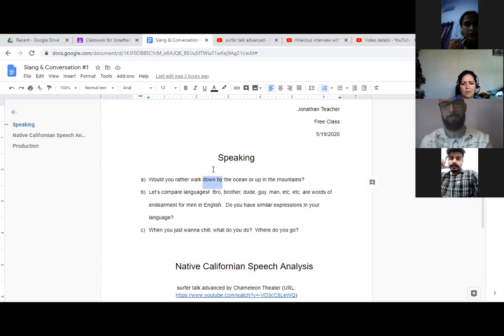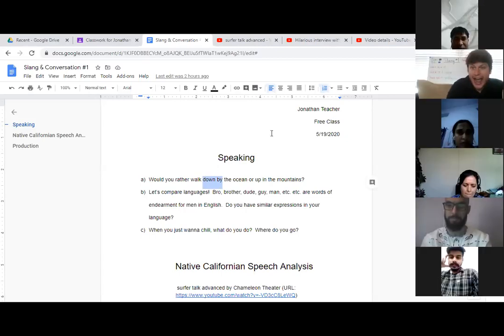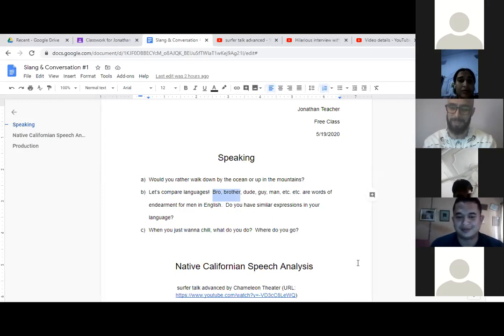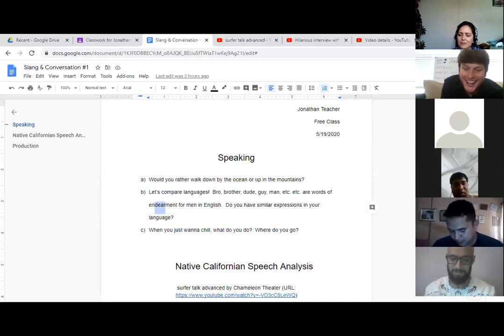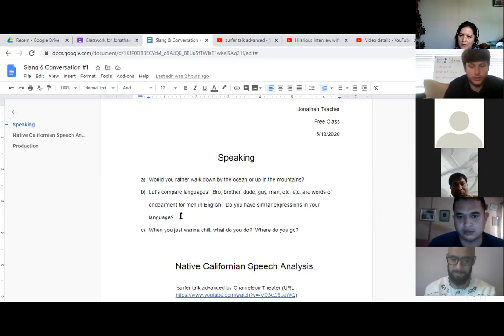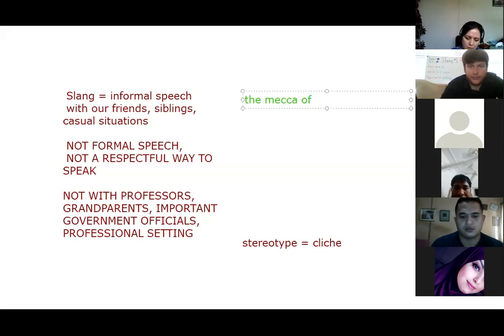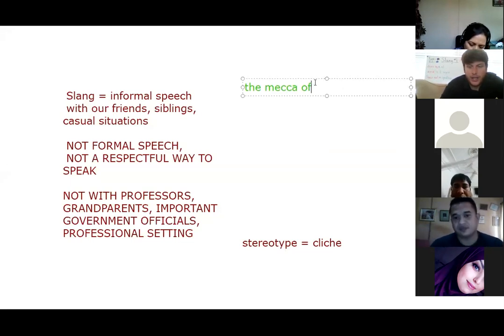Free Class Recap - Slang and Conversation #1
This is a video recap of our lesson on Slang #1.